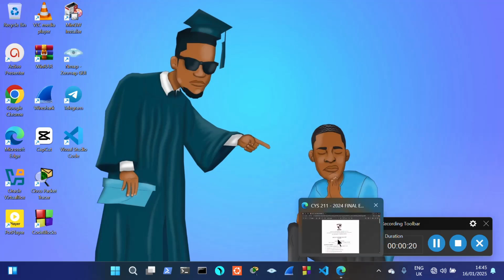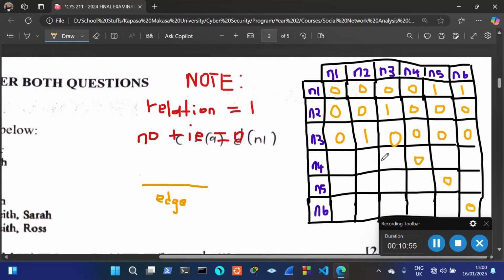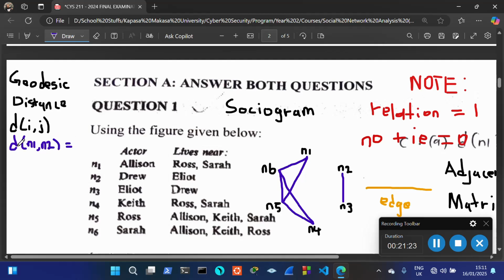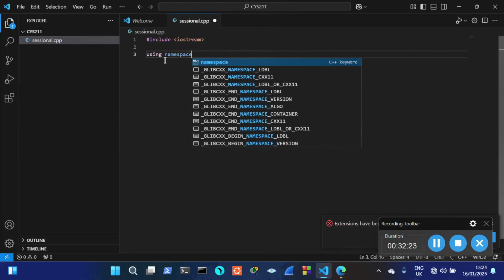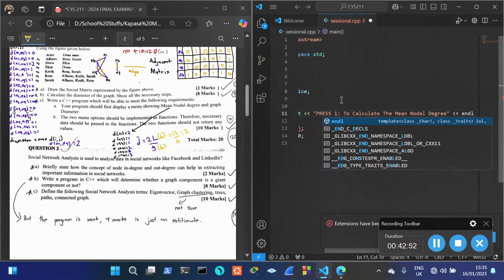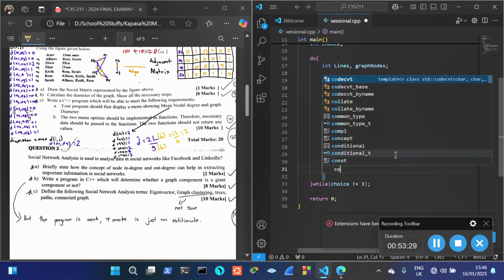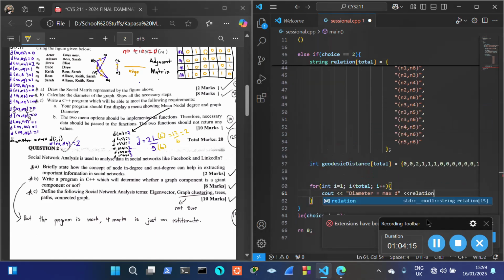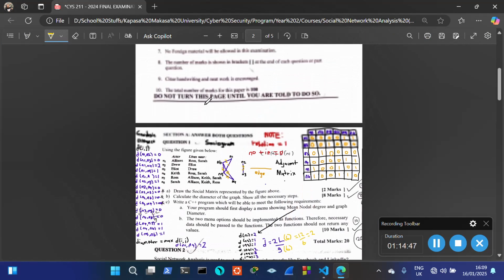CYS211 (Social Network Analysis) - 2024 SESSIONAL EXAM ANSWERS (By James Soko) [Q1] | Mr Abel Moonga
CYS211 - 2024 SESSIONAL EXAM